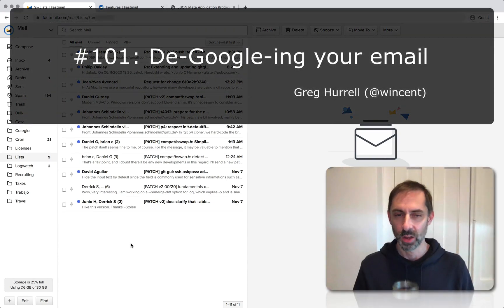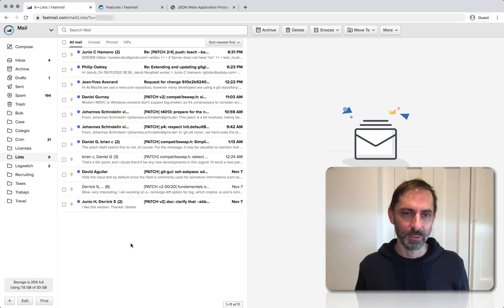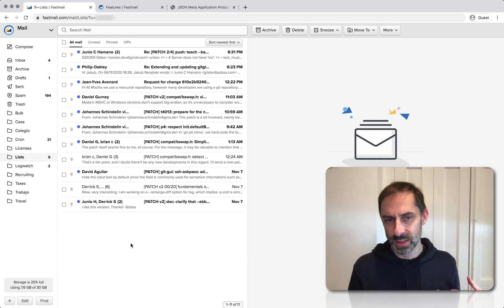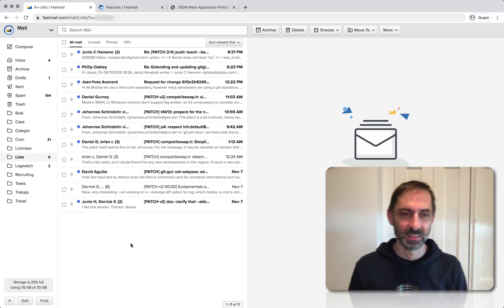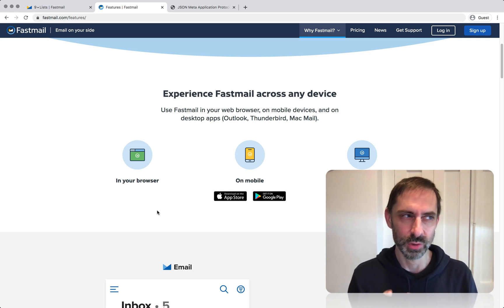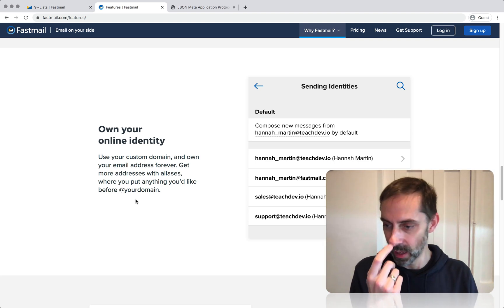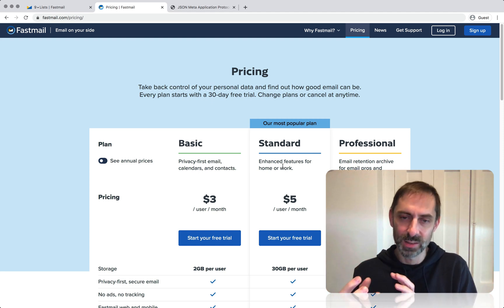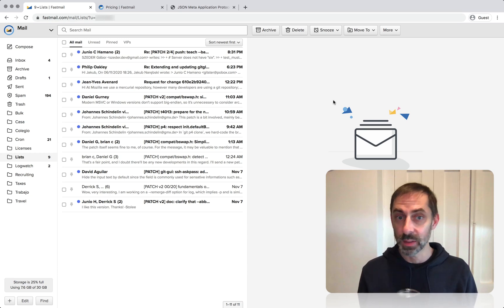Screencast #101: De-Google-ing your email